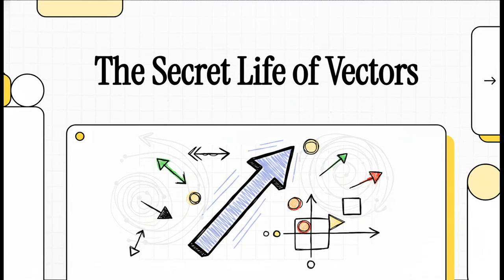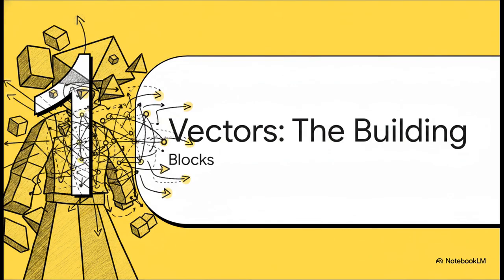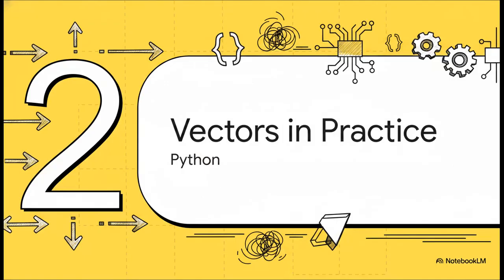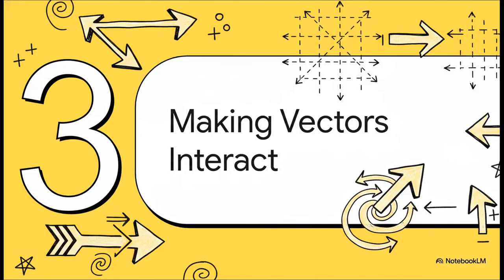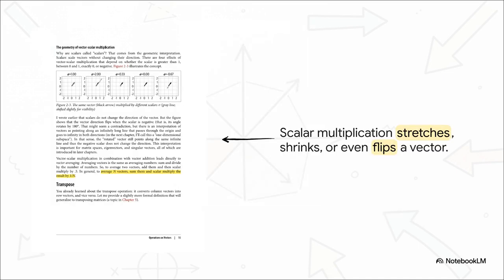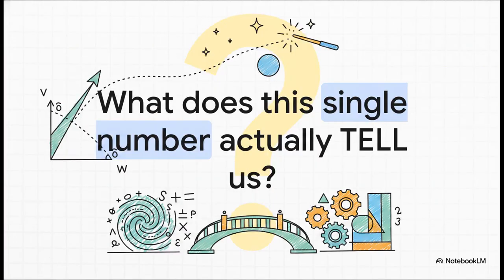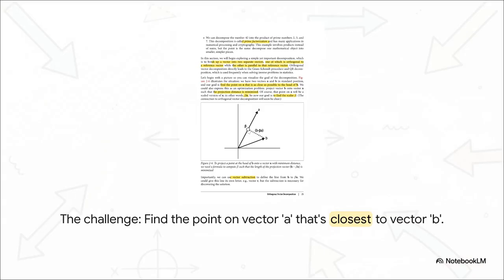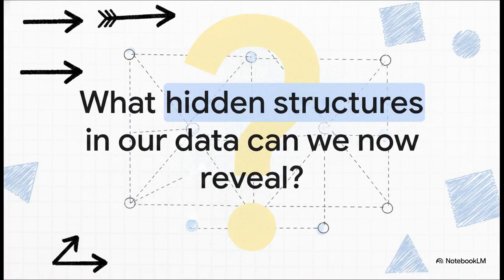The Secret Life of Vectors